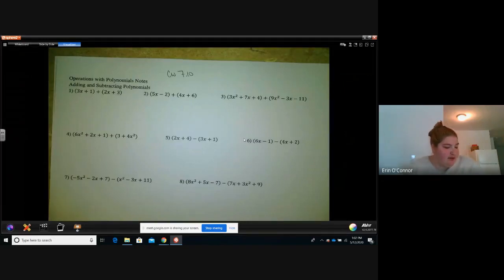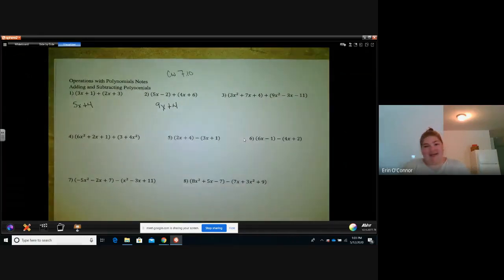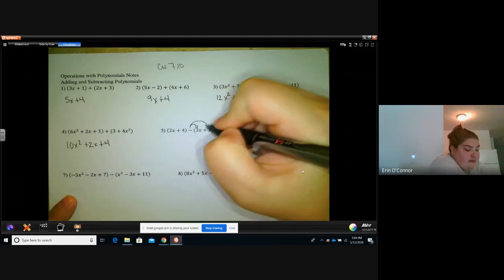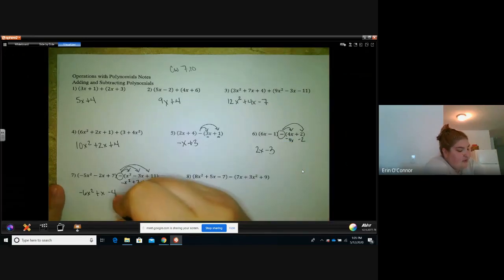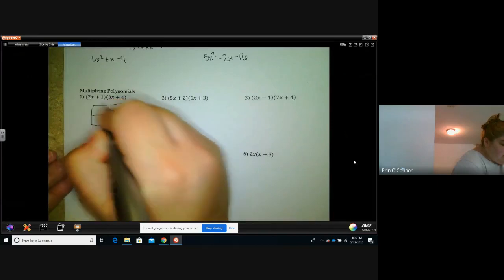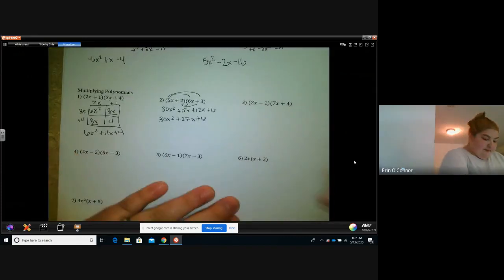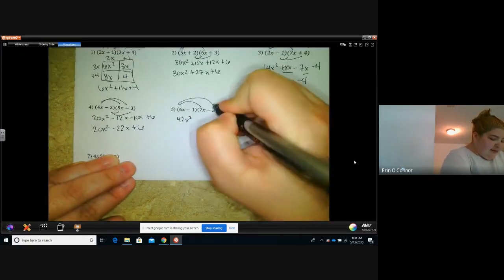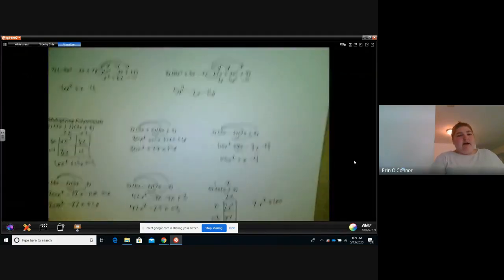Math 1 CW 7.10 Operations with Polynomials